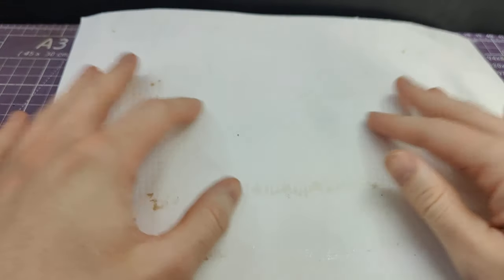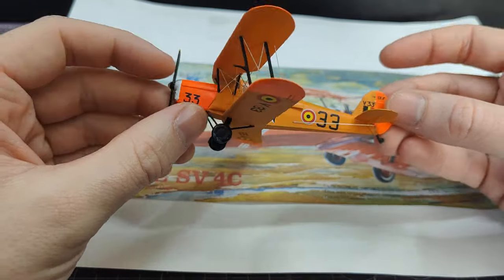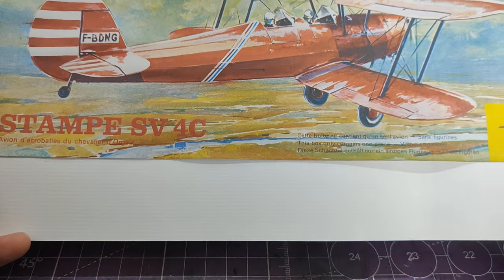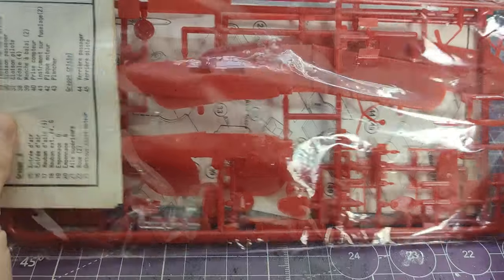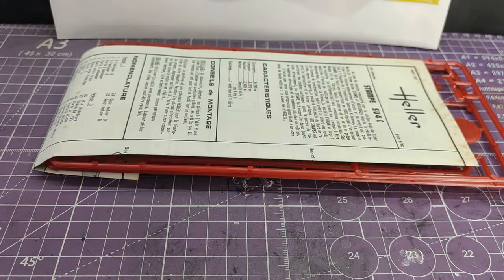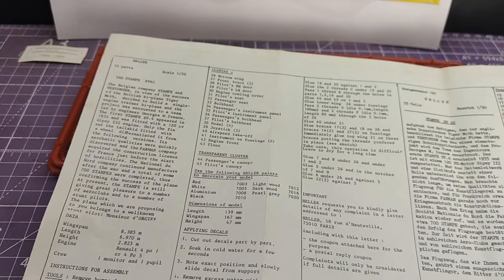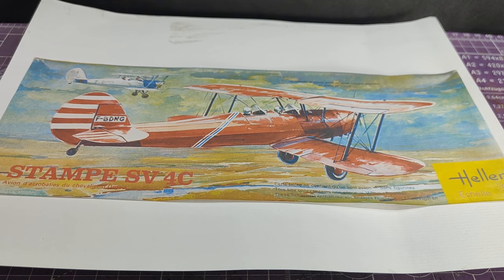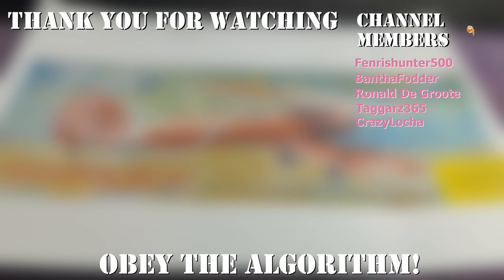More Stampe SV4 action! Unboxing the Heller 1/50 Stampe - Will it be any good?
You know me - I love a good SV4, but there's only so far you can go in 1/72 and thankfully 1970s Heller provided this as another option.